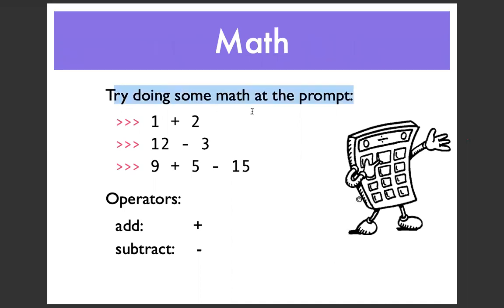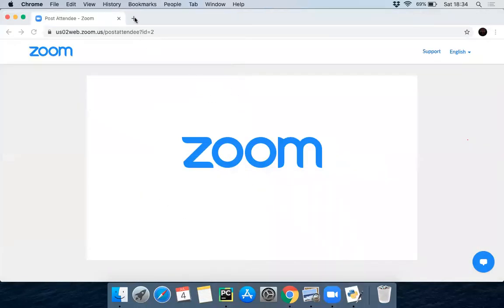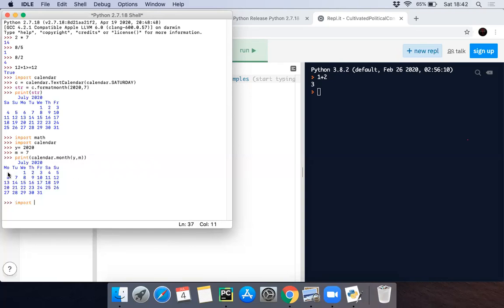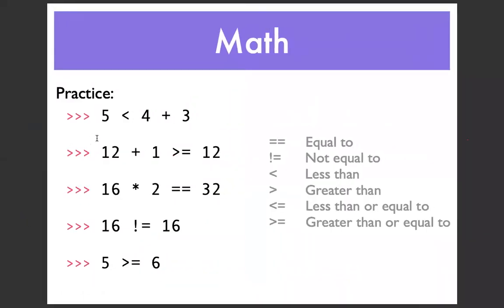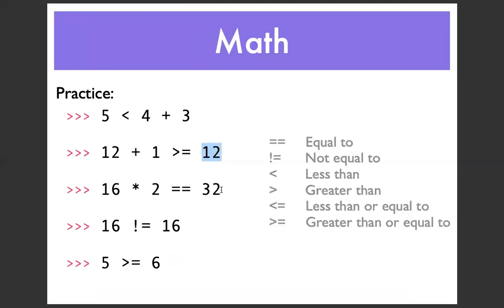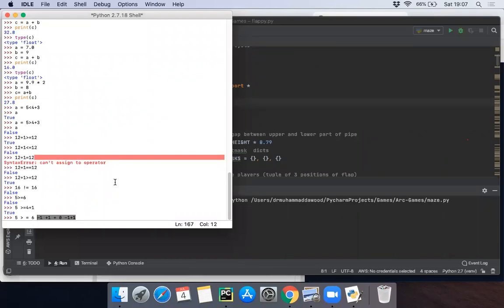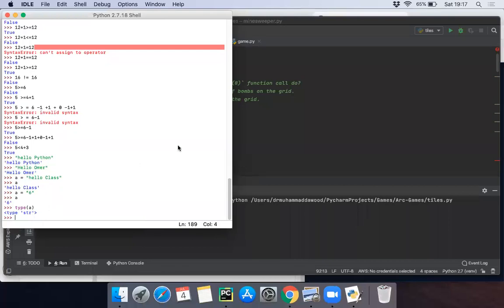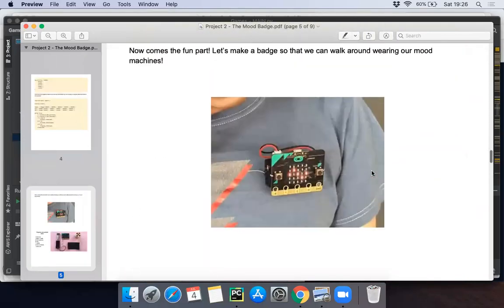Python for KIDS Introduction